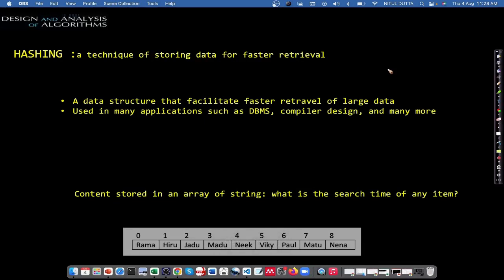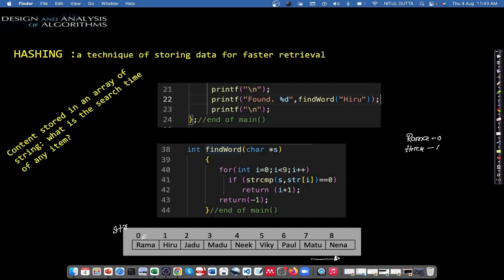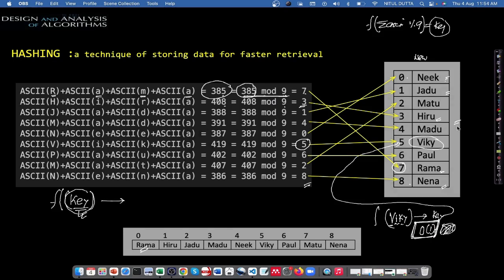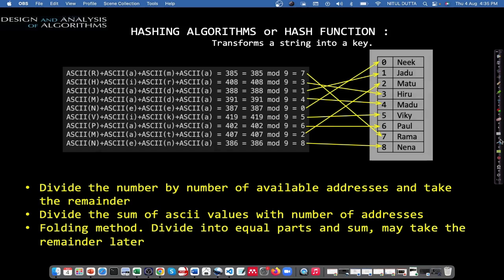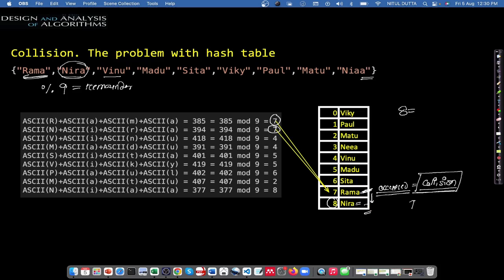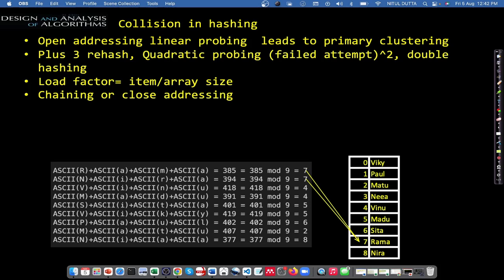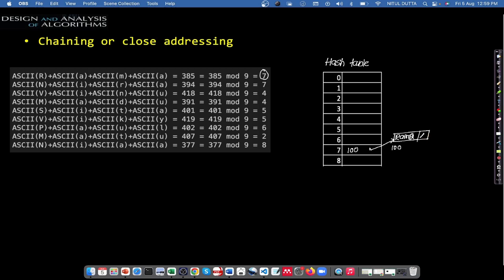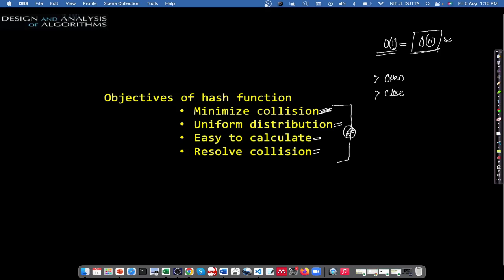Hashing or the Hash table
Describes the hash table as a data structure. It includes
     o Hash function
     o Collision
     o Open addressing
     o Close addressing
     o Load factor